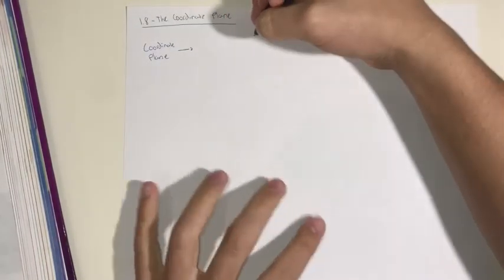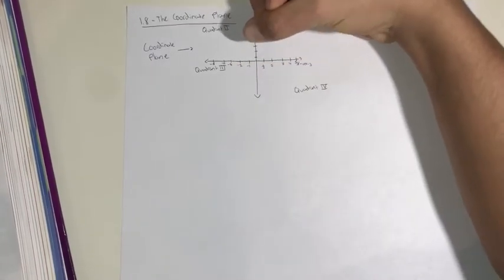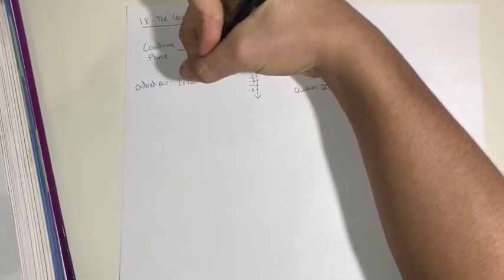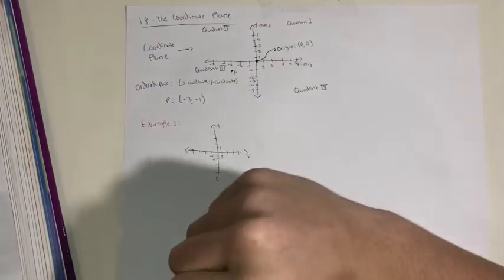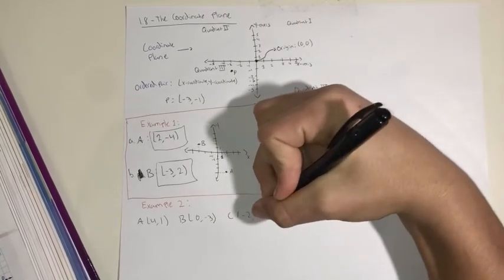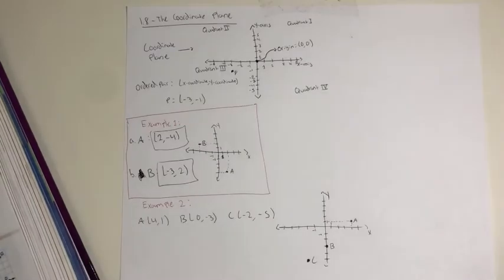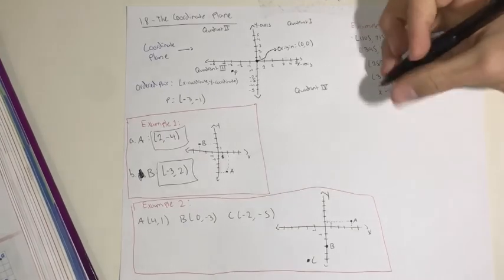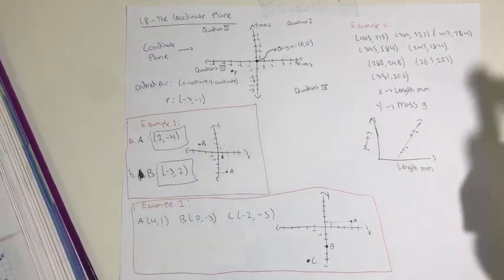1.8 - The Coordinate Plane